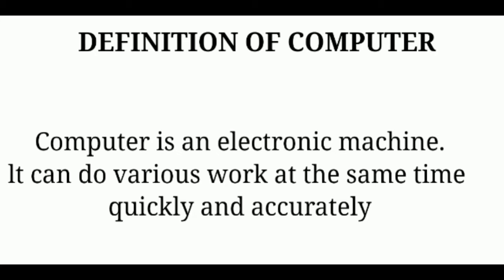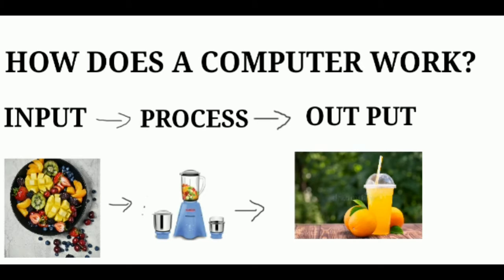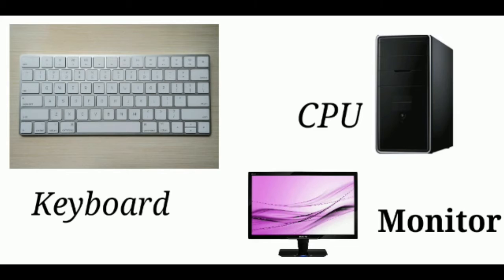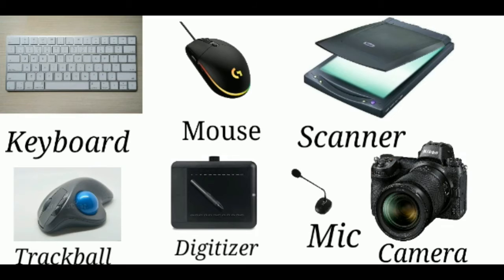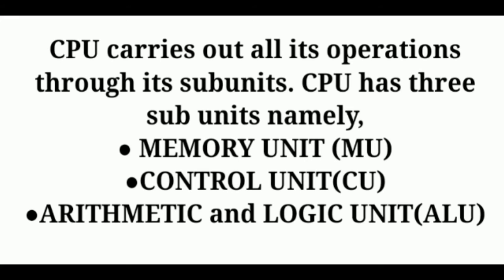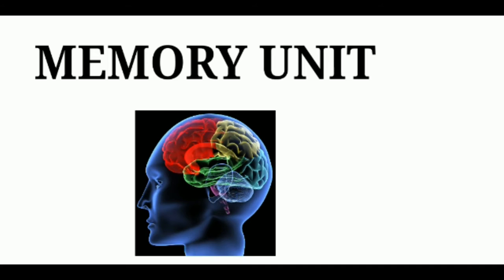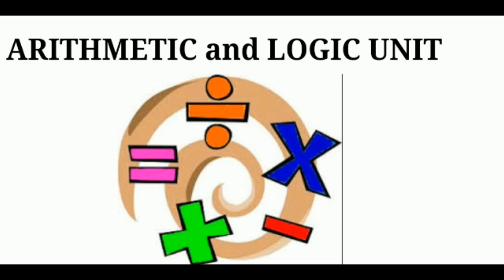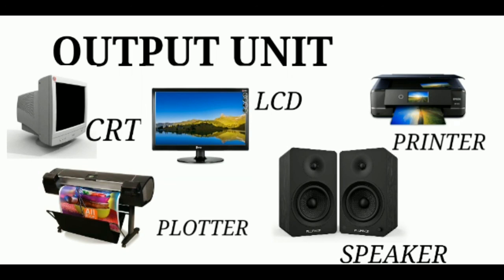COMPUTER SCIENCE STD 2 | FUNDAMENTALS OF COMPUTER | CHAPTER - 1